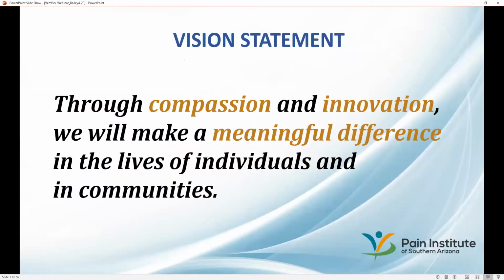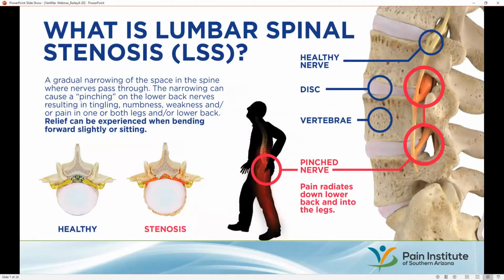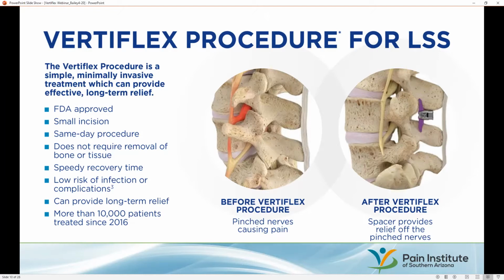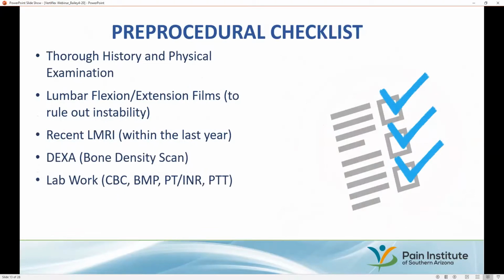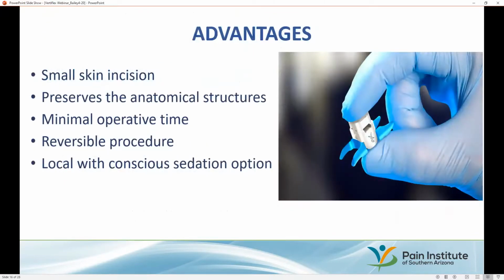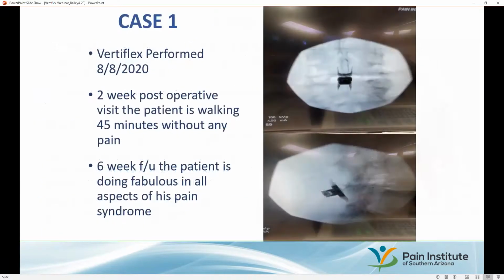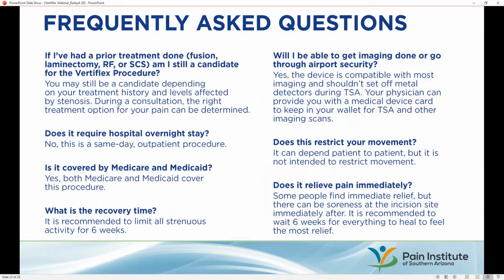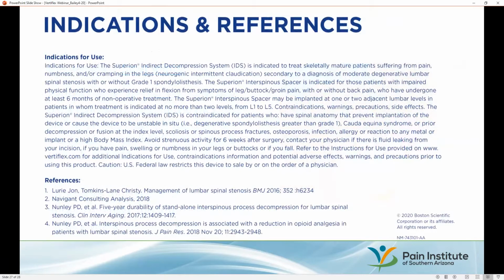Advancements in the Treatment of Chronic Pain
Topic: Advancements in the Treatment of Chronic Pain
Date: April 20, 2021
Presenter: Dr. Christopher Bailey
Objectives:

Define spinal stenosis
Understand the many ways to treat spinal stenosis
Understand what Vertiflex is and how it helps patients who suffer from spinal stenosis
Identify other procedures that may help patients who may not be candidates for Vertiflex (Spinal Cord Stimulation, Lumbar Radiofrequency Ablation)